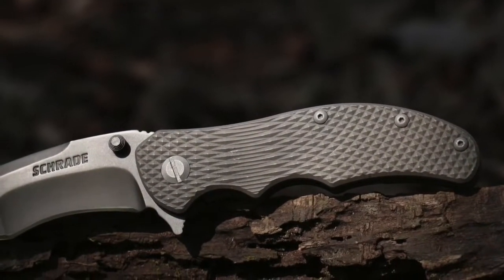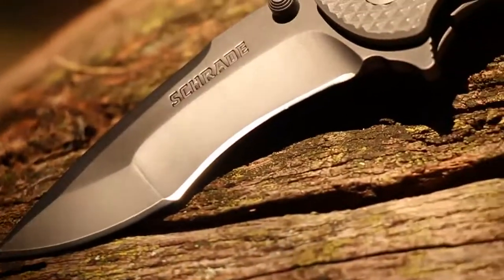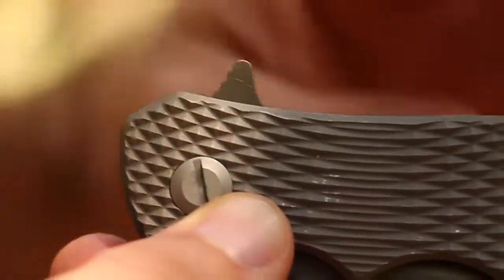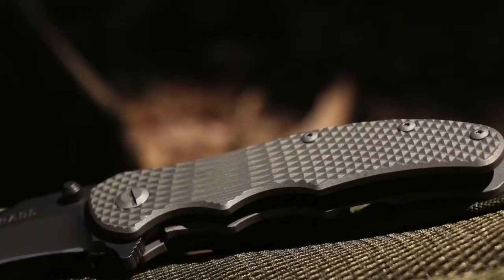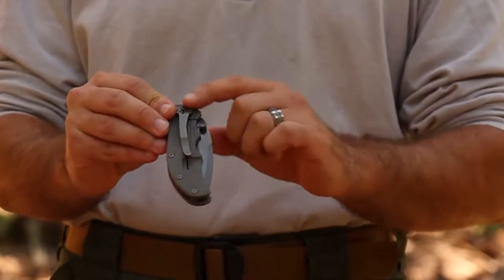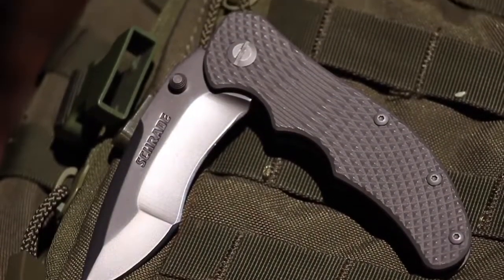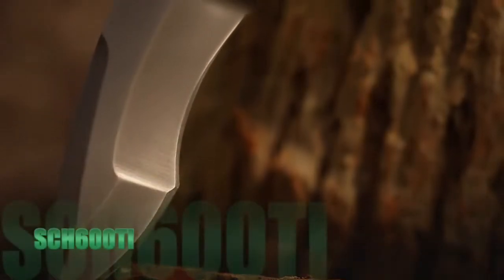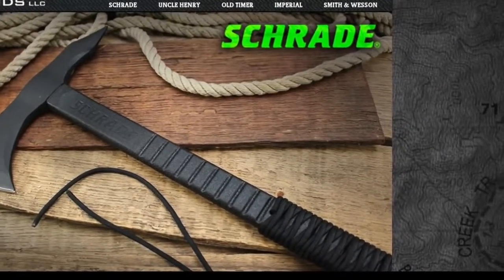NEW! Schrade SCH601Ti Frame Lock Folding Knife Best Frame Lock Folding Knife 720p 60fps